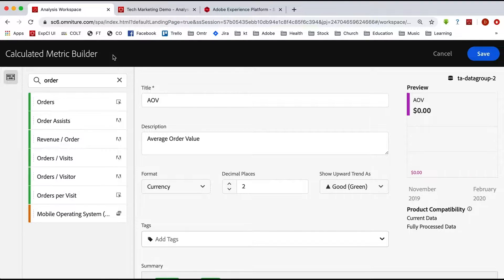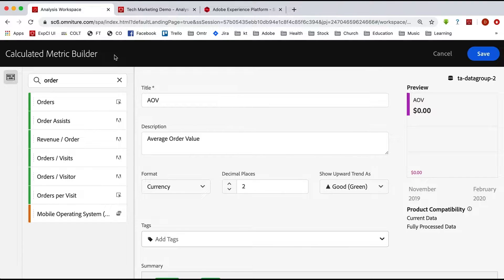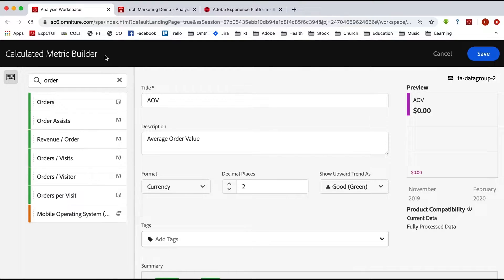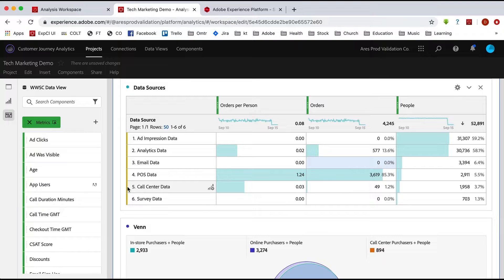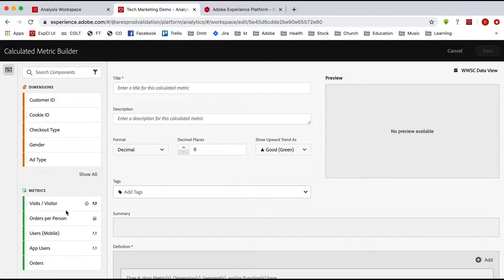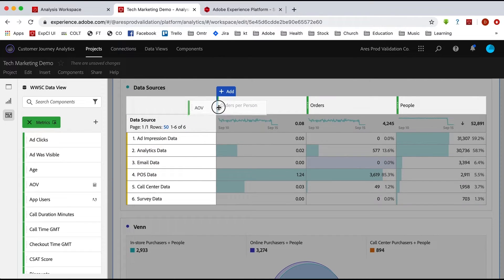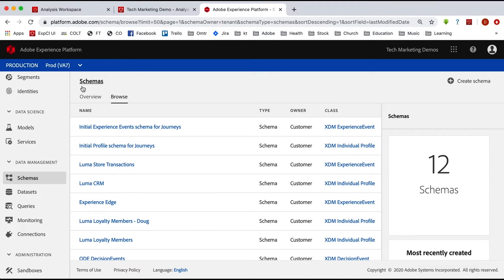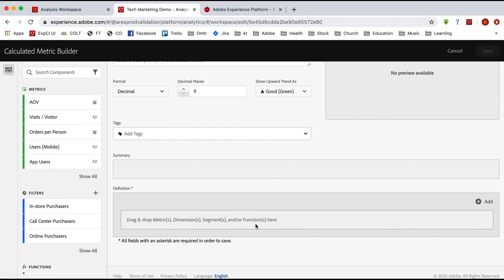Re-creating your Adobe Analytics Calculated Metrics in CJA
In this video, find tips for re-creating your Adobe Analytics Calculated Metrics in Customer Journey Analytics (CJA).